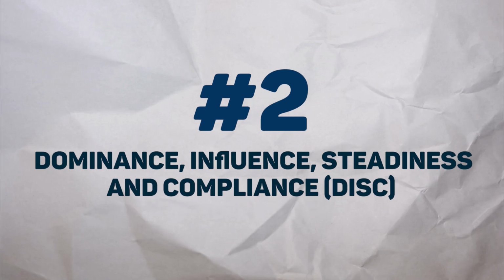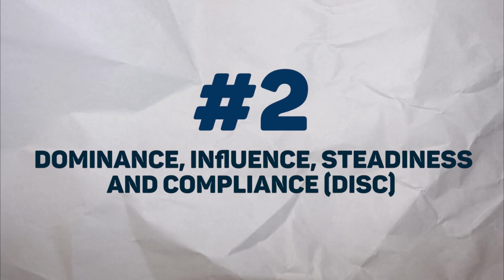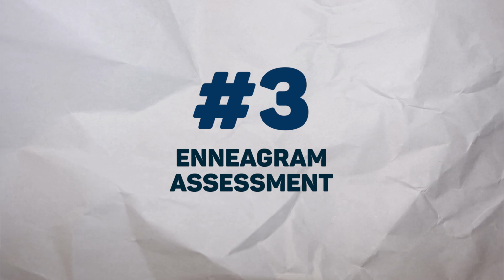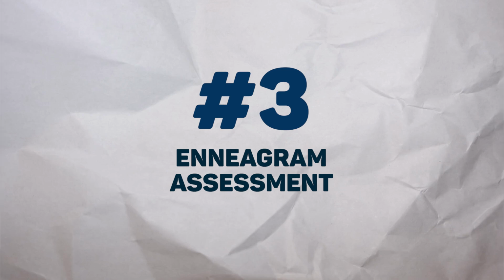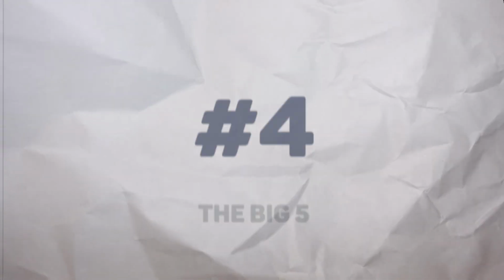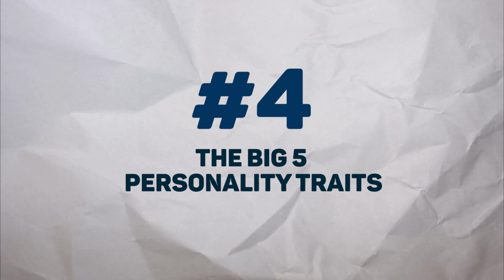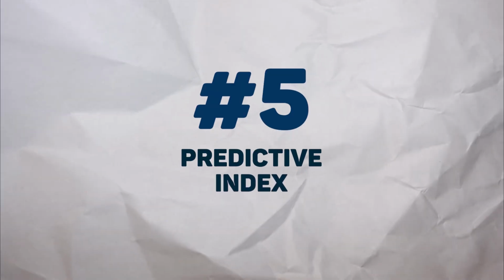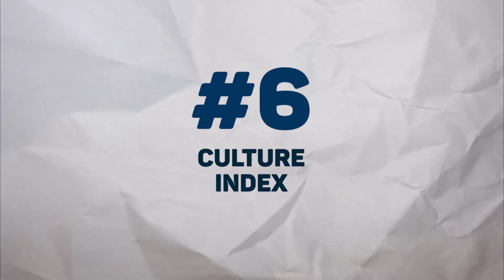5 Personality Tests That Will Change How You Hire VAs FOREVER!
Take the guesswork out of hiring! 💯

In this episode of the Built with VAs Podcast, I’ll show you how to use personality tests to find the right virtual assistant for your team. We’ll explore popular tools like Myers-Briggs and Enneagram, diving into the details and costs of each one so you can make an informed choice. Plus, I’ll share tips on how to use these tests effectively to build a cohesive, productive team that aligns with your company culture. Tune in and learn how to make smarter hiring decisions with the power of personality tests!

⏱  TIMESTAMPS ⏱

00:00    Introduction
01:22    What are Personality Tests?
01:55    Personality Test #1
03:13    Personality Test #2
04:14    Personality Test #3
05:23    Personality Test #4
06:31    Personality Test #5
07:26    Personality Test #6
09:21    How to Use Tests for Hiring
10:05    Importance of Personality Tests